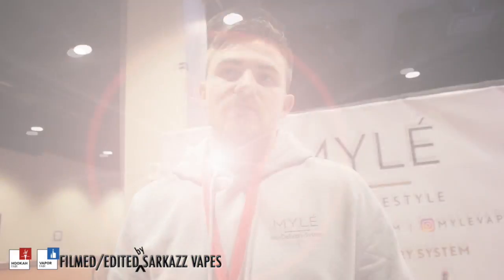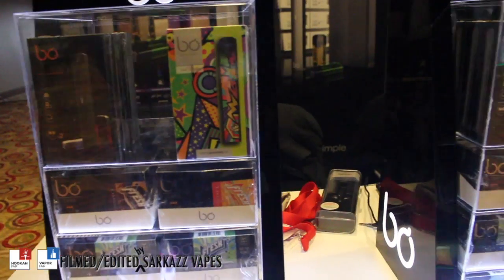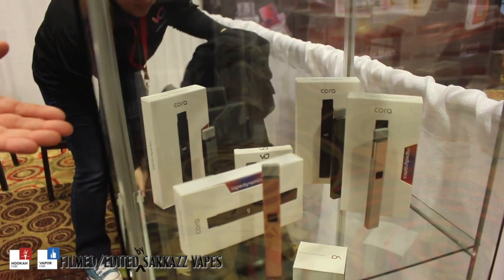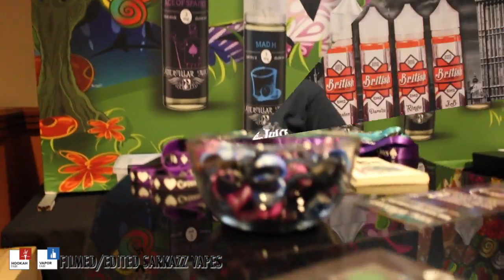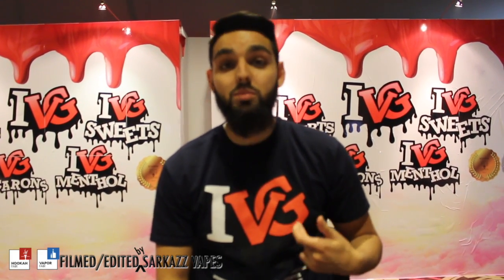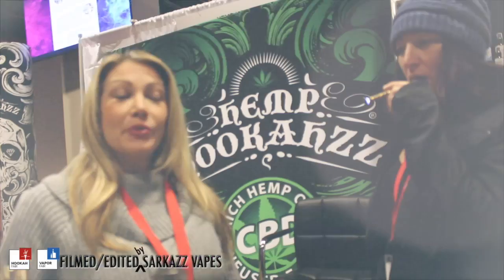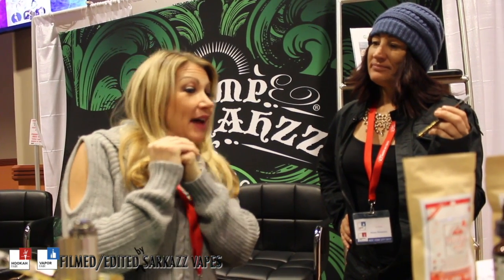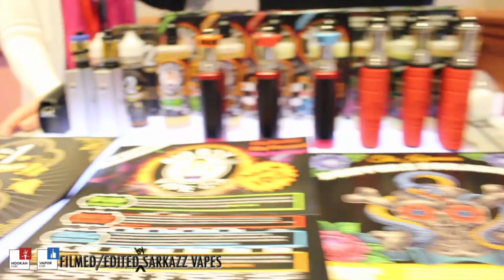Vapor and Hookah Fair 2017